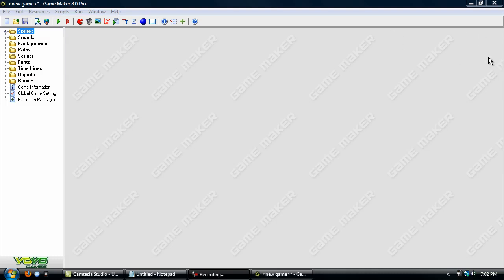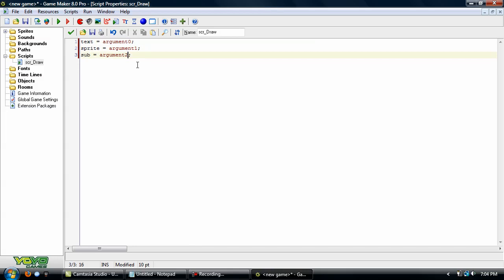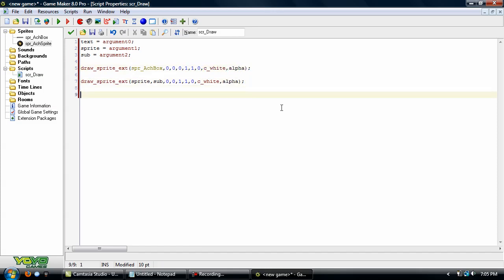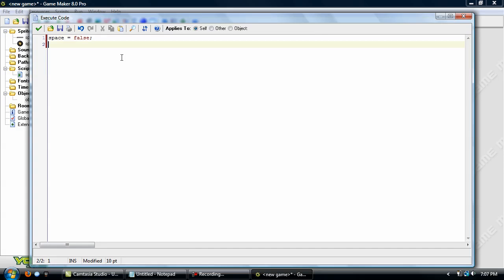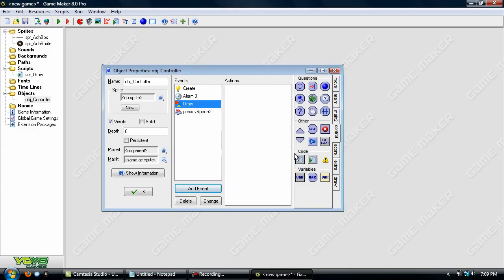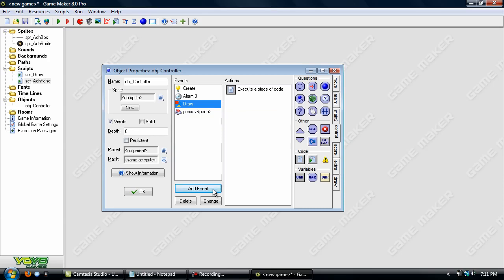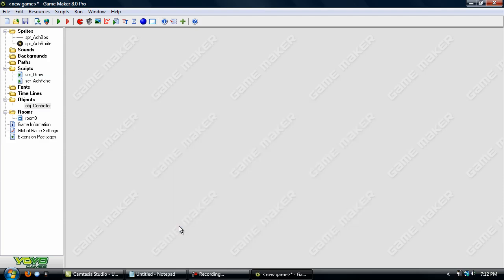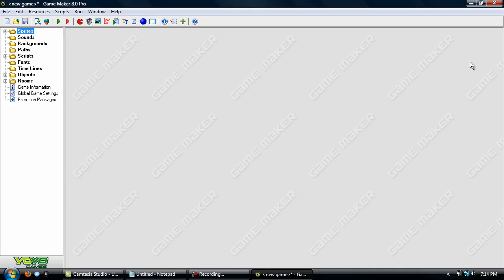Game Maker: Scripts - Achievements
In this tutorial, I will show you how to create achievements using scripts.